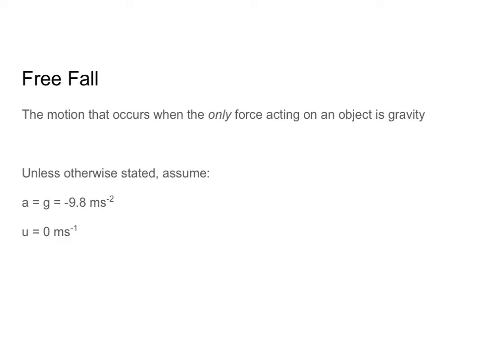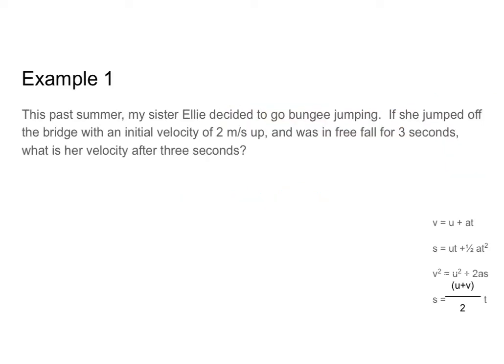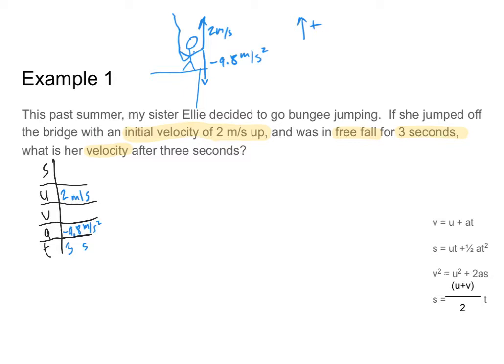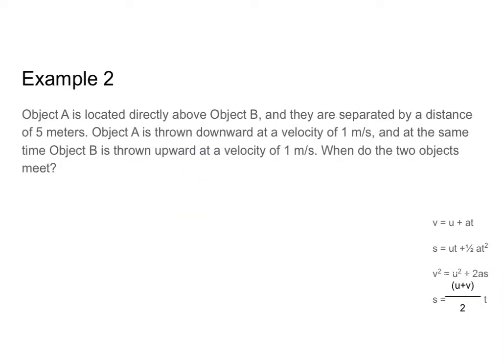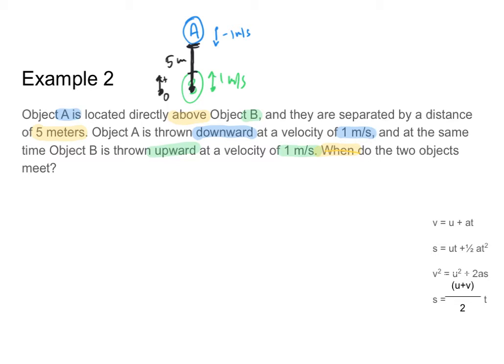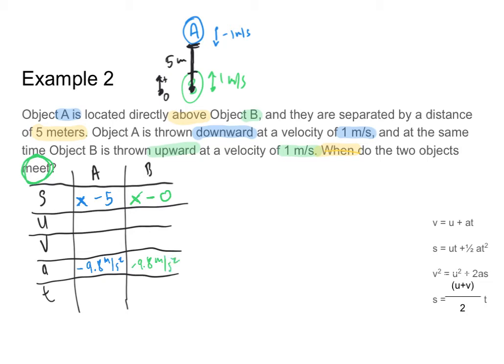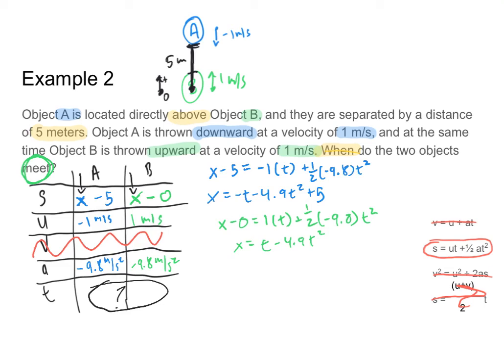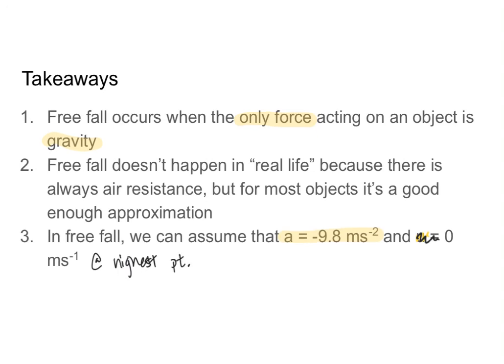Free Fall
This video explains how to solve 1D free fall problems.